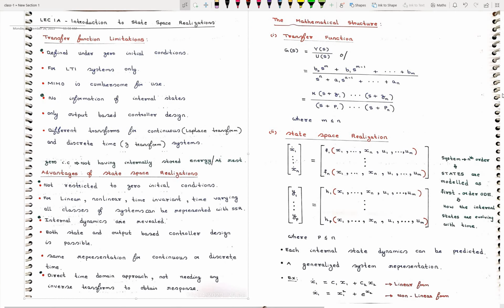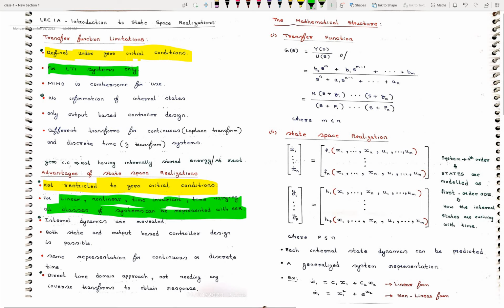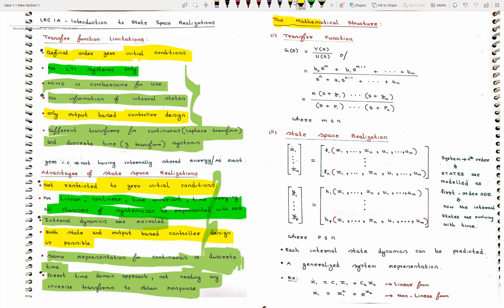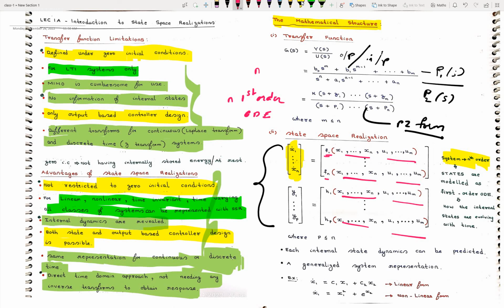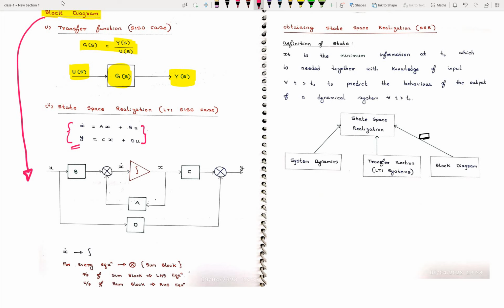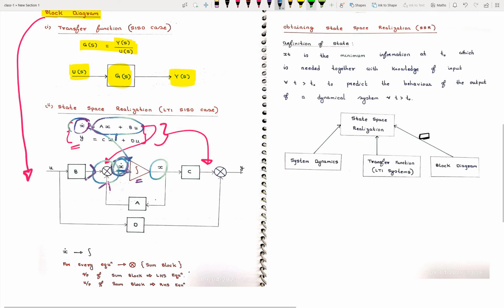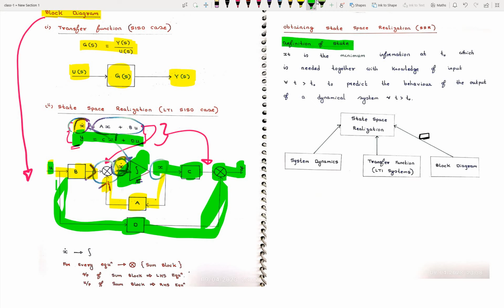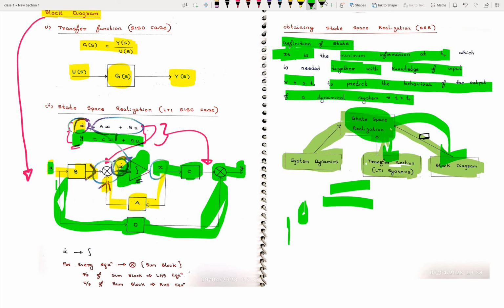1. INTRODUCTION TO STATE SPACE REALIZATIONS - IN ENGLISH